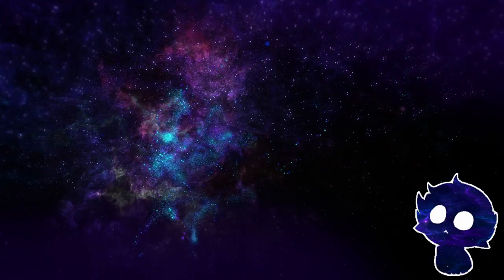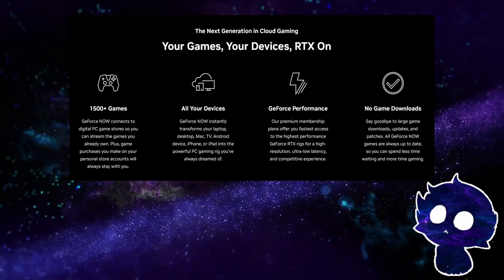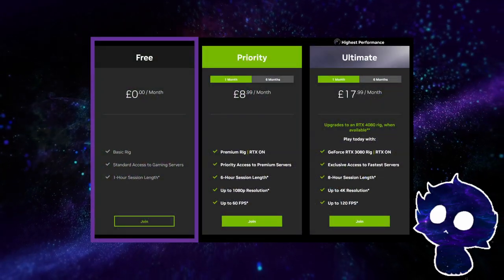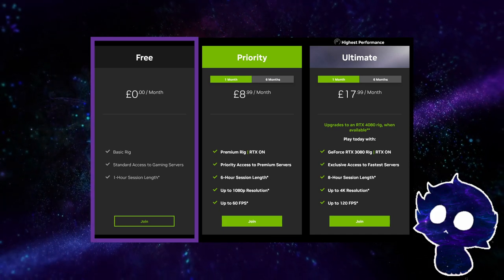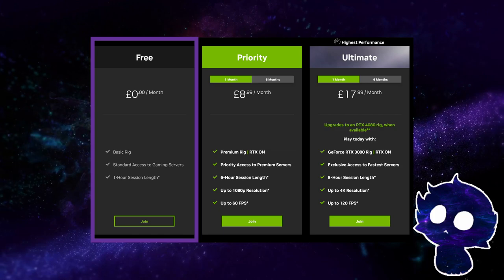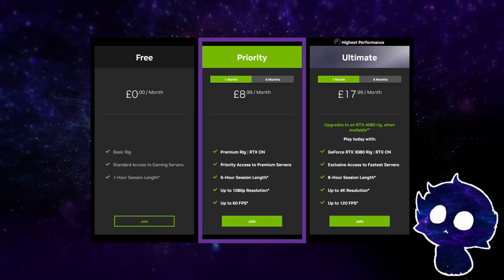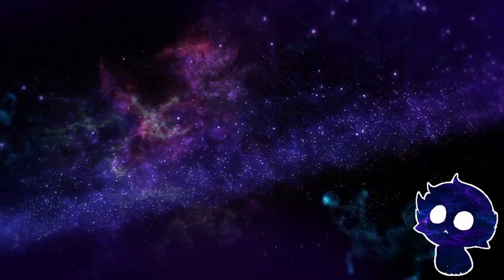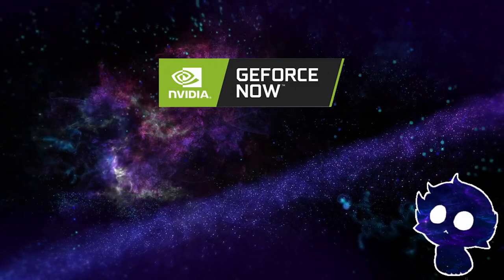Trying out Cloud Gaming Services Part 2 Introduction to GeforceNow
Hi, I'm Evna and that's what the video is about: Join GeForce NOW Ultimate and be one of the first to experience the full power of GeForce RTX 40 Series GPUs, streaming from the cloud. Gameplay will be upgraded automatically when server upgrades are available in your region. Space is limited, join today.